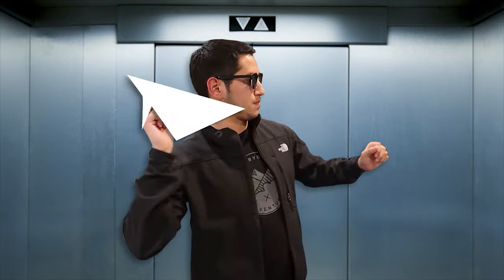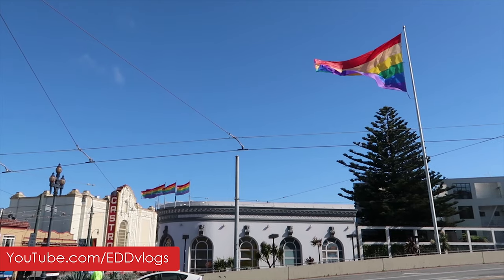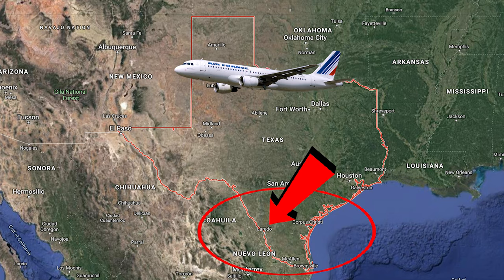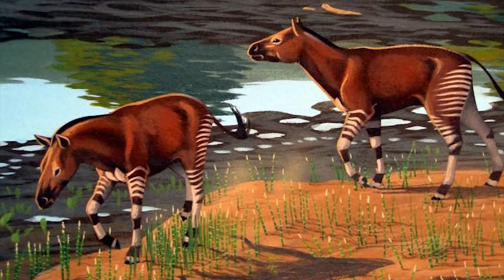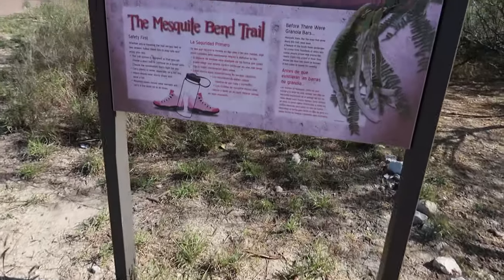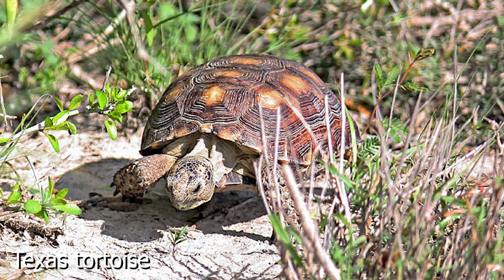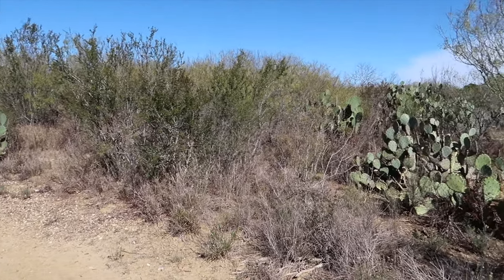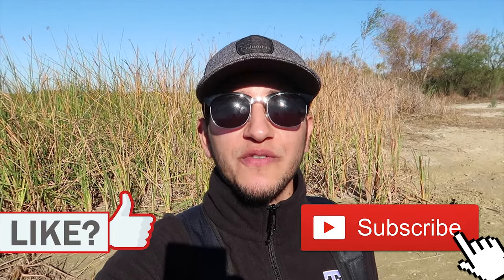What to do in LAKE CASA BLANCA??? | Laredo Texas Things to Do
Today I visit one of the most beautiful locations in LAREDO TEXAS -- LAKE CASA BLANCA INTERNATIONAL STATE PARK. In this video, we hike alongside the lake as we learn and share interesting facts about the past and present of the park. We learn about the bio-diversity of this place, and even have some close encounters with some animals!!!

Freedom Trail Studio - Center Ring